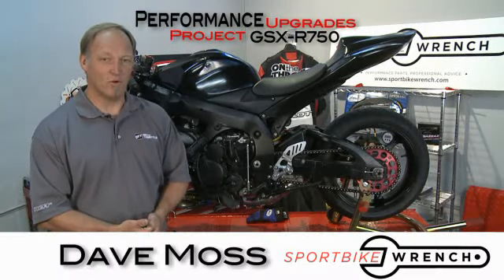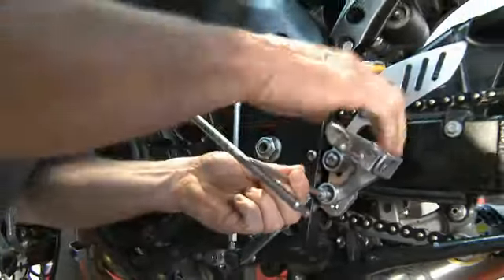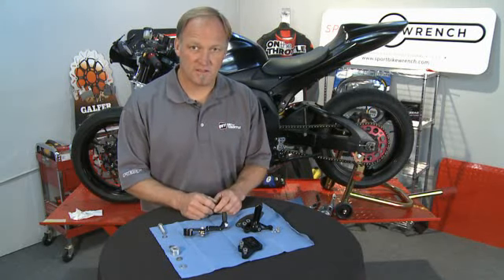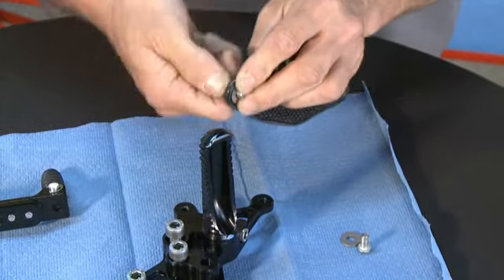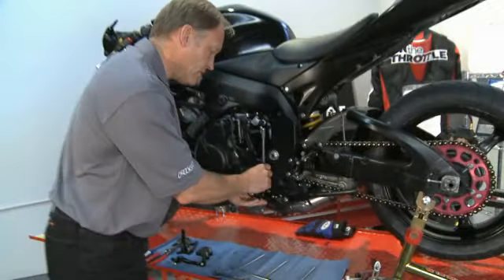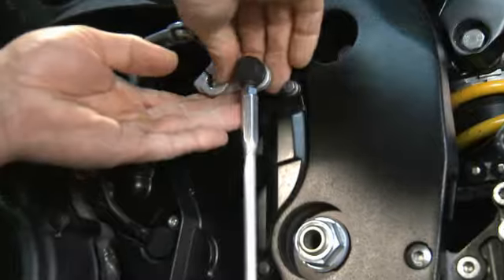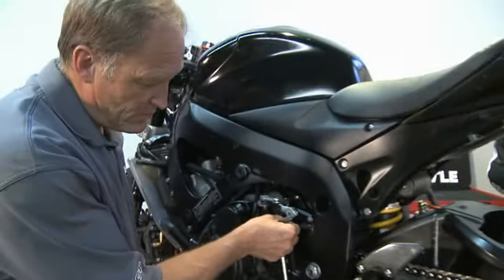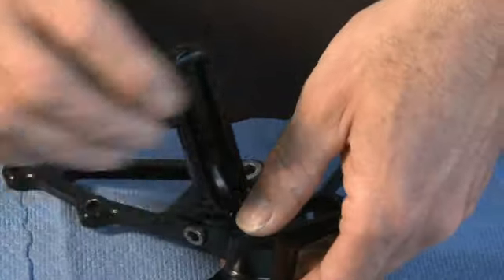Performance Upgrades GSX-R750 Attack Rearsets Install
We upgrade our project GSX-R750 with a set of Attack Performance aftermarket rearsets to gain more adjustability and performance when riding at the pointy end of the speed stick.  We'd like to thank Attack Performance who provided us the rearsets in this episode.